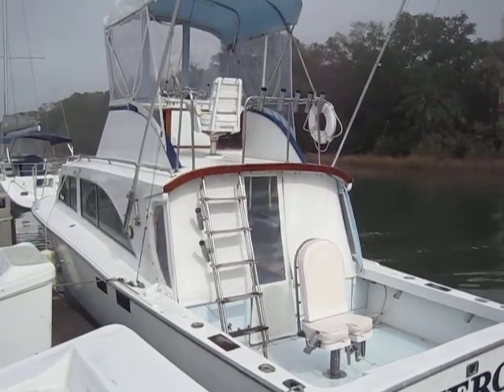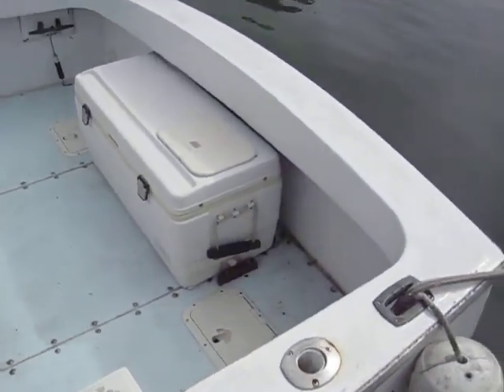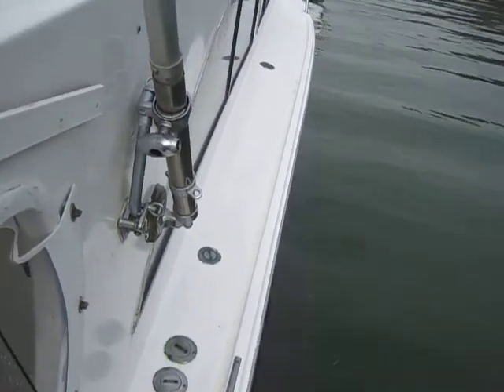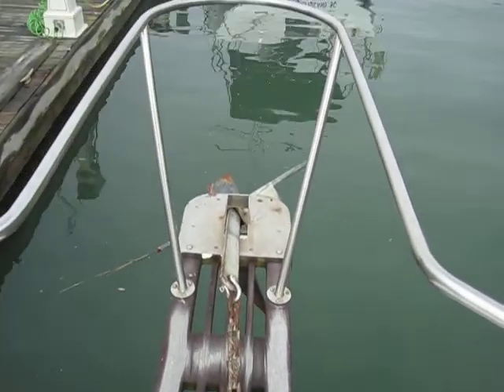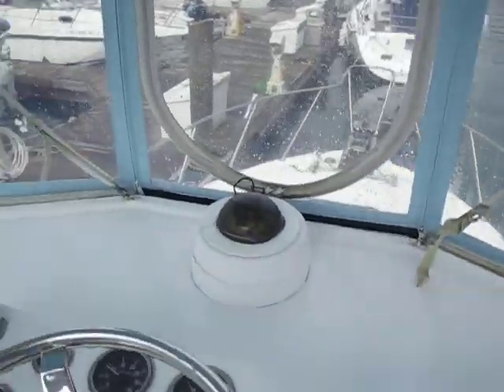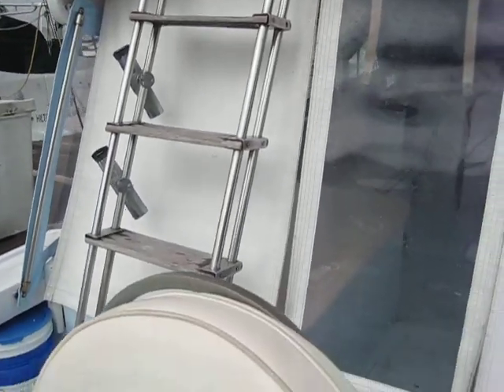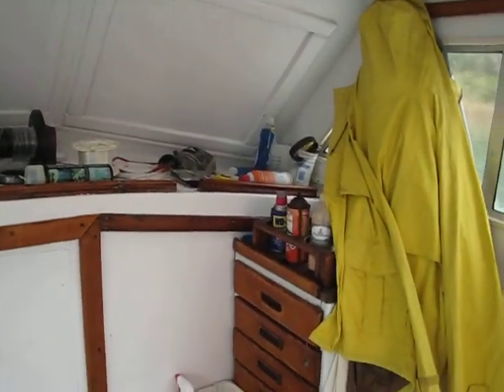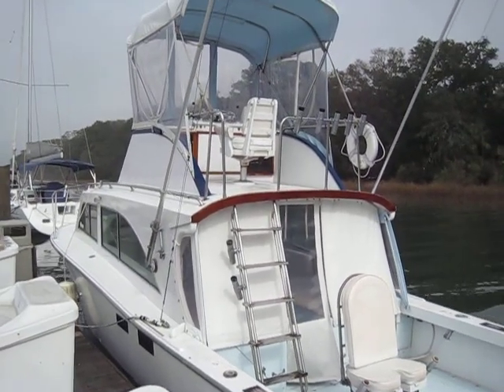1974 32' PROWLER FLYBRIDGE